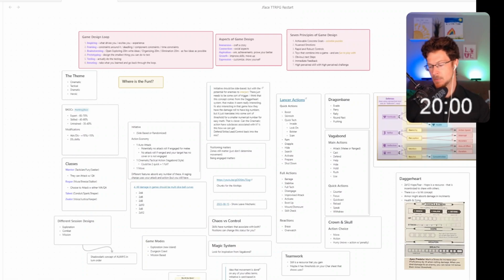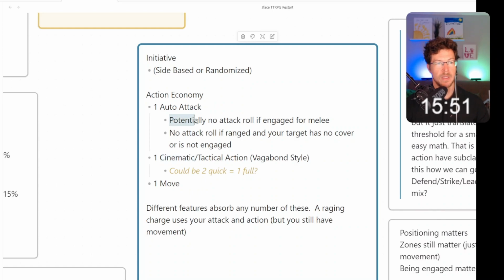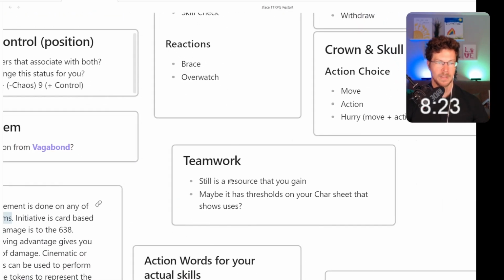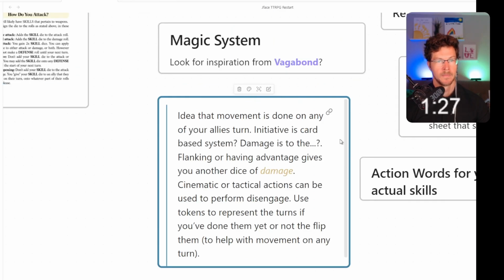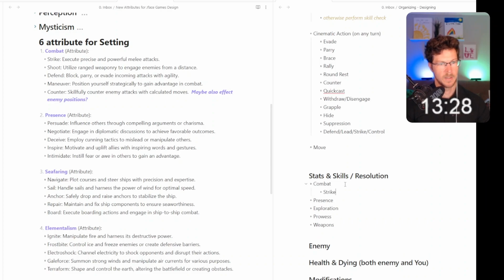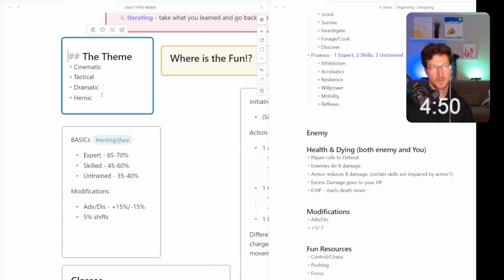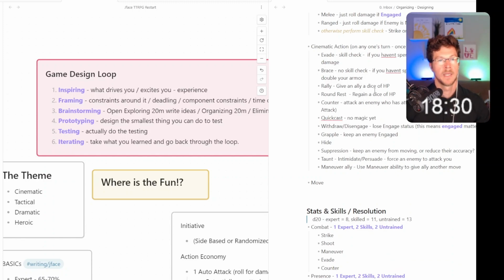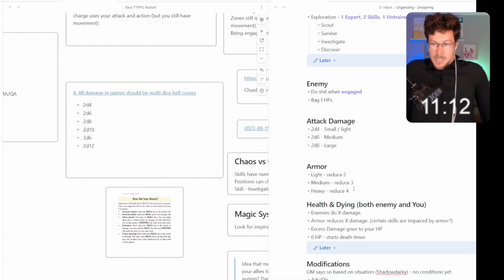Game Design Loop - Working Video #1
Timecodes
0:00 - Intro
3:25 - Exploring Thoughts
23:31 - Organizing Thoughts
43:18 - Eliminating Thoughts
52:19 - Wrap-up